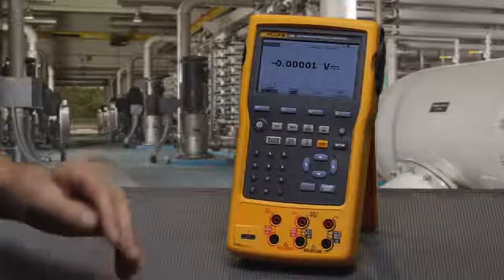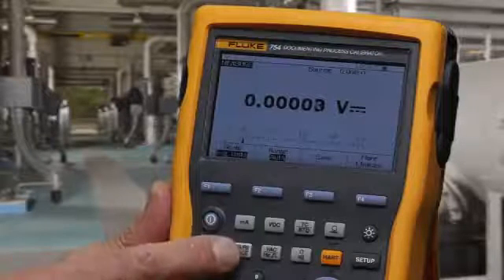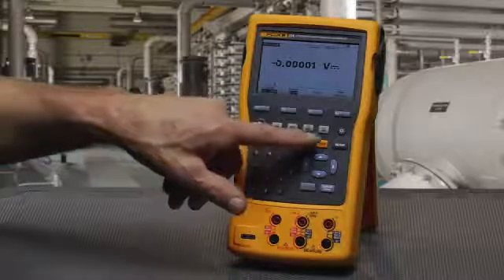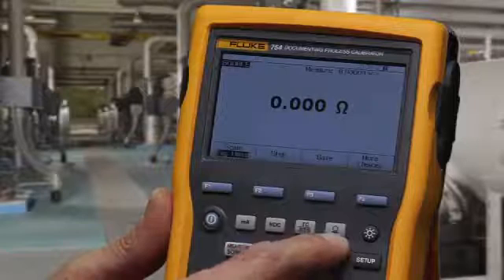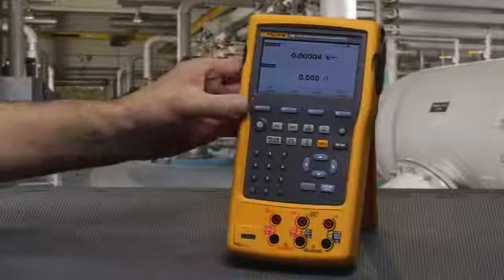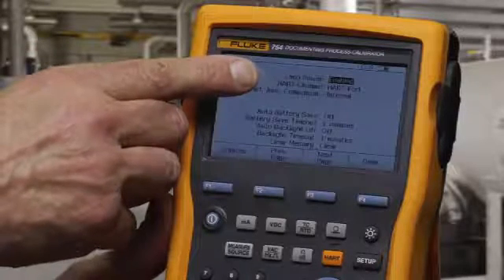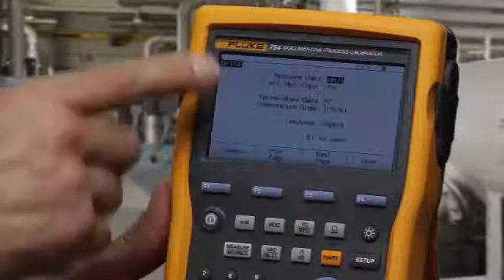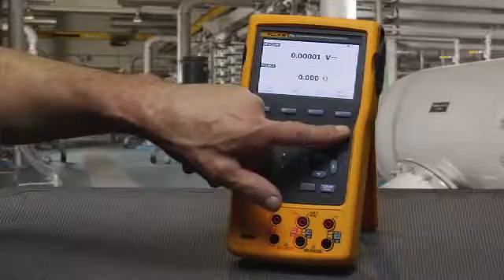The Fluke 754 Documenting Process Calibrator Tutorial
This video is a tutorial by a Fluke expert with the Fluke 754 Documenting Process Calibrator.

Fluke 754 Documenting Process Calibrator with HART communication does the work of many tools Whether you're calibrating instruments, troubleshooting a problem, or running routine maintenance, the Fluke 754 with HART® communication can help you get the job done faster. It does so many different tasks, so quickly and so well, it's the only process calibrator you need to carry.

This rugged, reliable integrated communicating calibrator is ideal for calibrating, maintaining, and troubleshooting HART and other instrumentation. The 754 is a power multifunction documenting calibrator that you can use to download procedures, lists, and instructions created with software; or upload data for printing, archiving, and analysis. The powerful built-in HART interface is capable of performing nearly all the day-to-day tasks you now perform with a separate communicator.